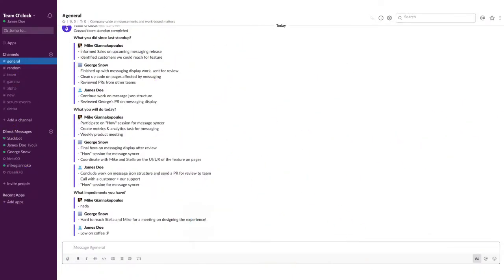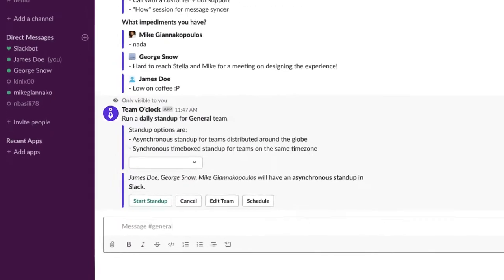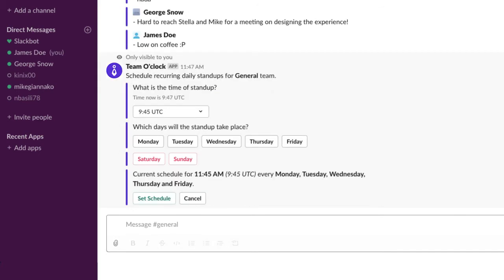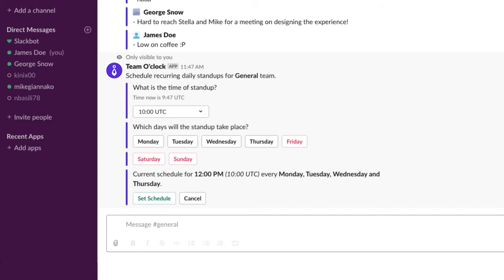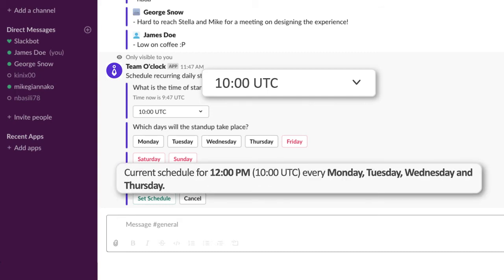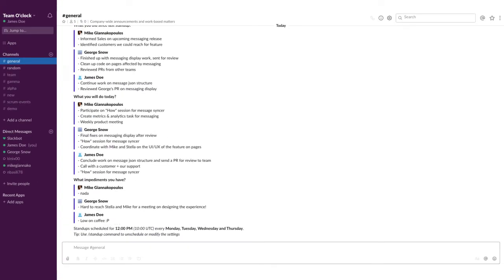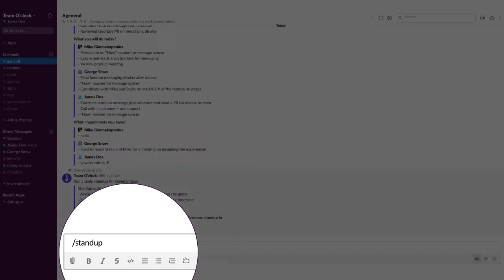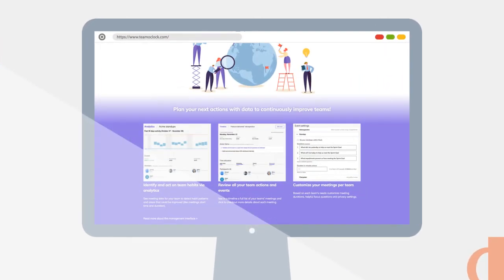Team O'clock - Standup Scheduling in Slack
Team O'clock offers a scheduling options for your team standup. Setup a schedule for your standup and have Team O'clock remind you what to do directly in Slack.

Team O'clock provides a set of tools that can help your teams towards Agile adoption, from meetings to whole company transformation. The tools offered work great both for remote and in-house teams.